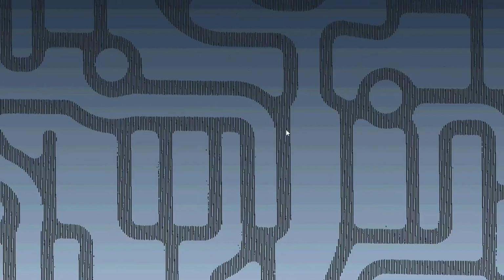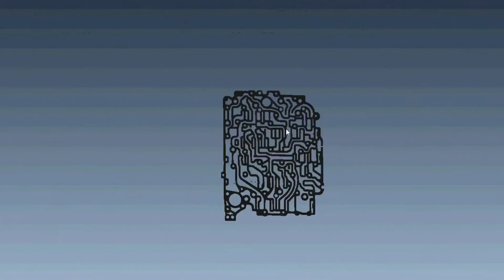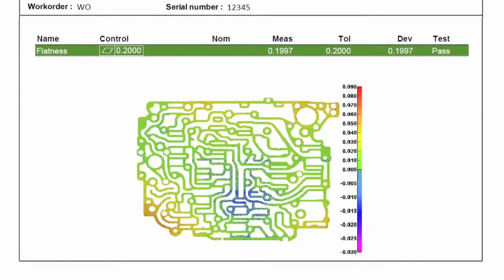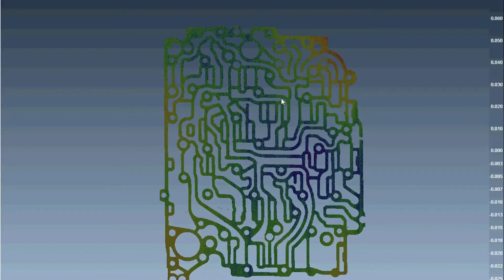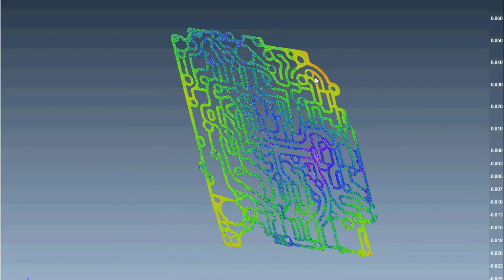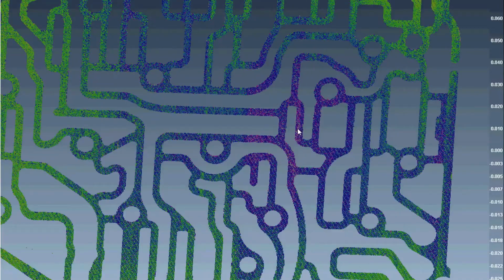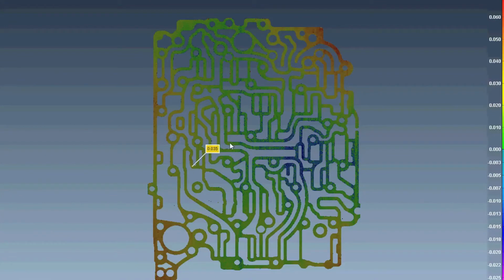Automated flatness measurement for industry (SURFACEINSPECT system) | NOVACAM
This video shows how NOVACAM SURFACEINSPECT system provides micron-precision 3D flatness measurement of a valve body surface. Flatness is a crucial aspect of many manufactured surfaces.  For example, an automotive valve body shown in this video must be perfectly flat to achieve a perfect seal with its gasket.

In the video, the system's optical galvo scanner acquires the surface 3D topography following a user-defined scanning sequence. The instrument scans in a raster pattern, and obtains up to 100,000 3D points per second.   Once the part is scanned, the system can directly proceed to automated flatness analysis or users may choose to interactively examine a 3D model of the acquired surface.

With SURFACEINSPECT system, geometric and dimensional calculations are based on the dense 3D point-cloud obtained by the galvo scanner. From this data, user-defined GD&T parameters -including surface flatness -are calculated and can be output in automated PASS/FAIL reports. For better insight into the machining process, an interactive colour deviation map highlights deviations from a perfectly flat plane or from a CAD drawing. Users can quickly obtain micron-resolution measurements anywhere on the surface to investigate areas of concern.

Thanks to the high density of the scan data, defect detection is also available and can be automated. Finally, users may set up automated scanning sequences for high-throughput inline inspection as well as for lab settings.

Benefits of the system:
- capability of 3D interactive modelling of the scanned surface
- option to automate pass-or-fail reports and defect detection
- 100% user-defined measurement parameters
- option to integrate onto robotic arms and into high-throughput production
-  capability to measure  flatness, waviness, and other GD&T parameters, roughness, defects and more.

Inspection applications: - flatness, cylinder heads, cylinder blocks, valve body surfaces, all mating surfaces, molds, polishing, grinding, surface finishing, industrial inspection, GD&T, non-contact profilometry of automotive, aerospace and power industry.